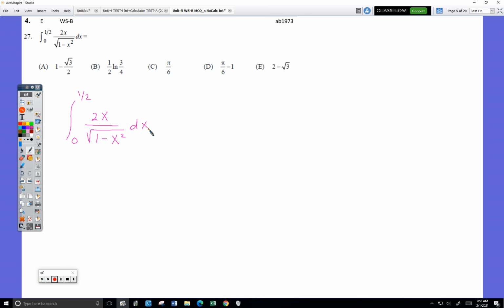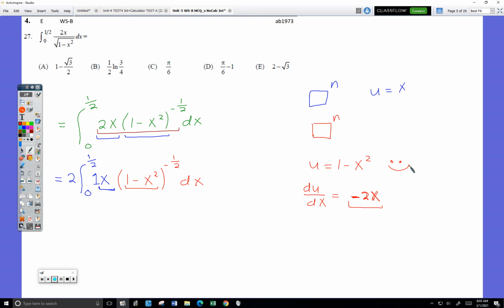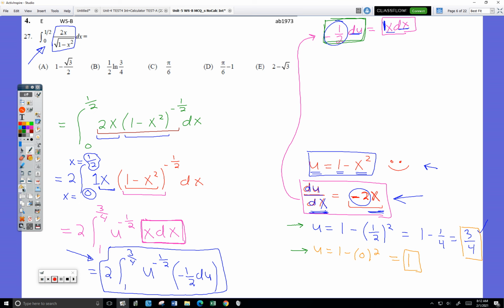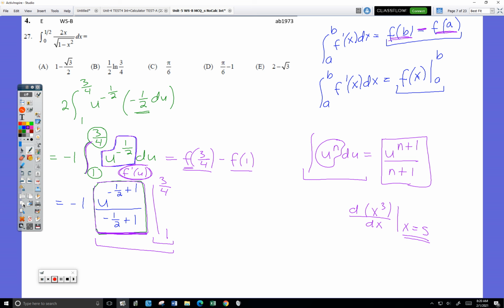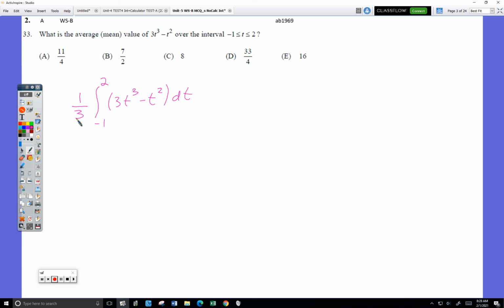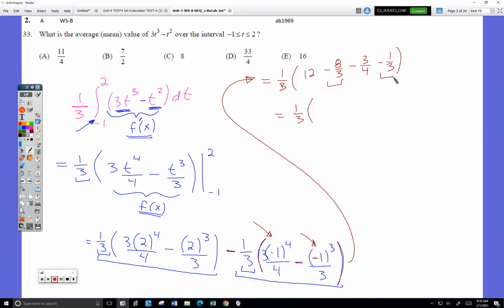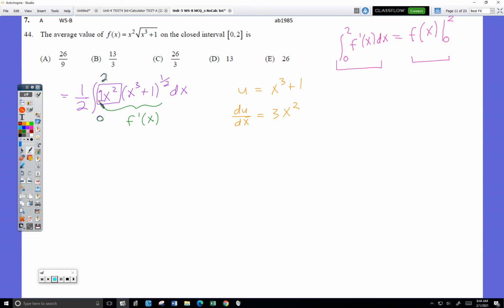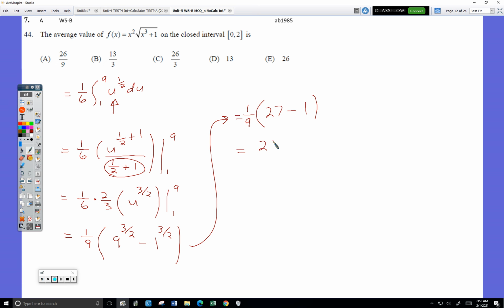Unit 5 WS B MCQ s NoCalc Int with FTC, Avg, U sub 28 Jan 2019